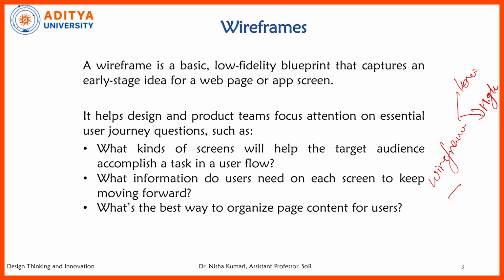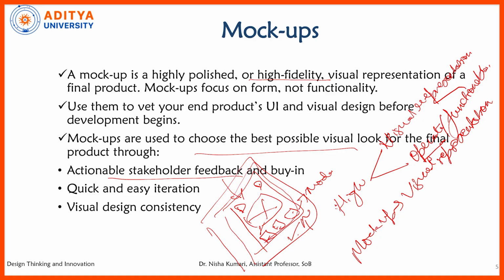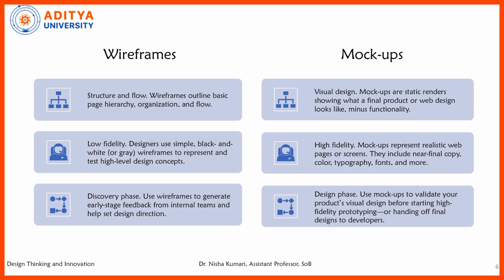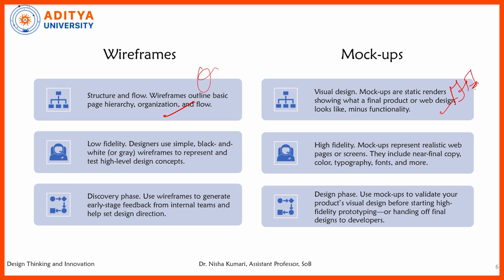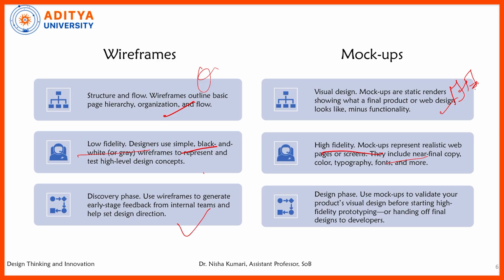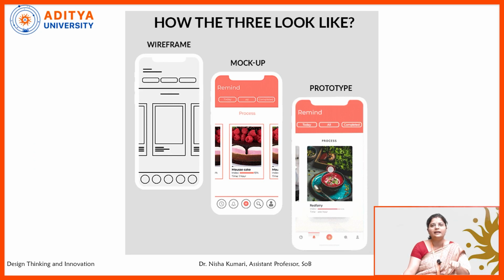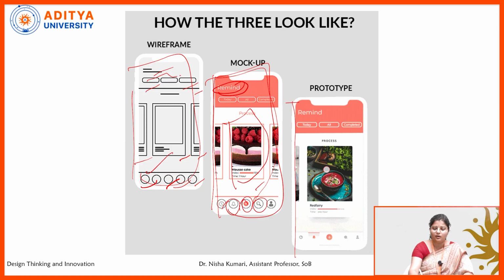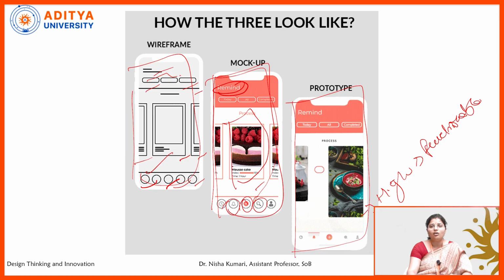Lecture - 6 | Prototyping - II | Dr Nisha Kumari | Aditya University-Surampalem